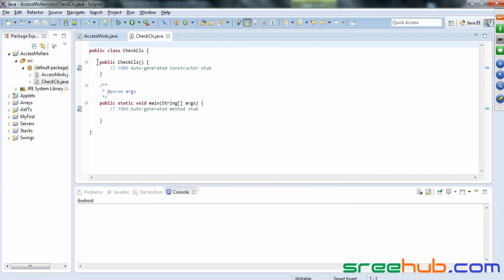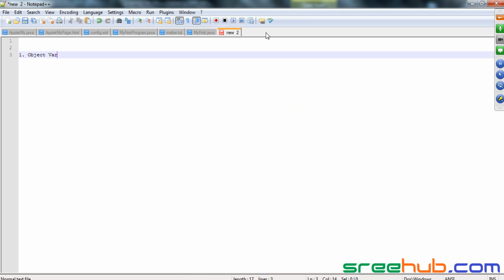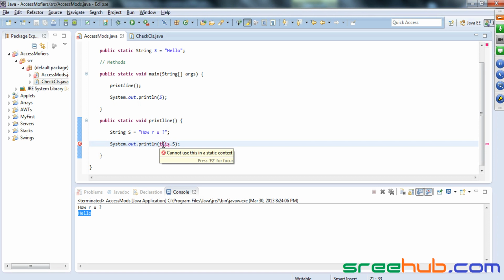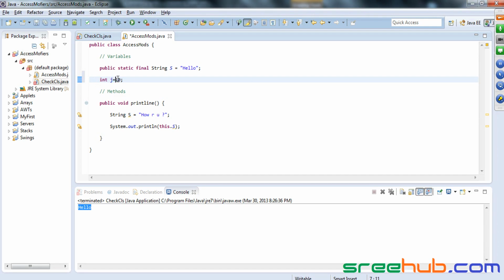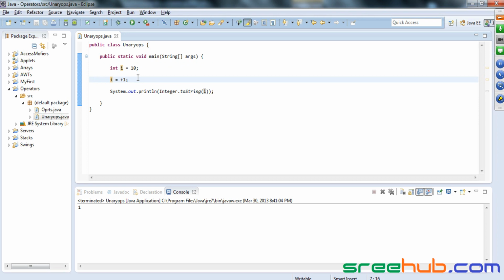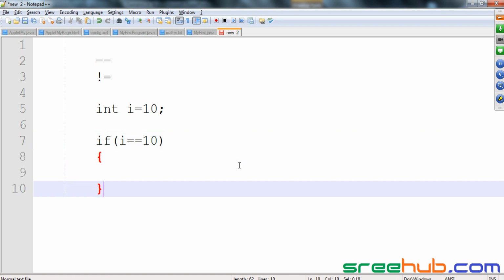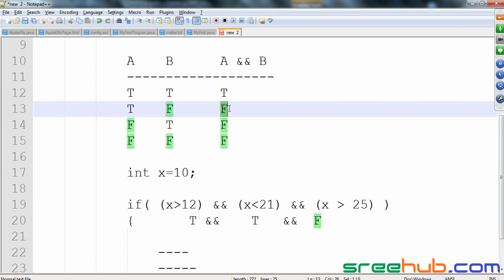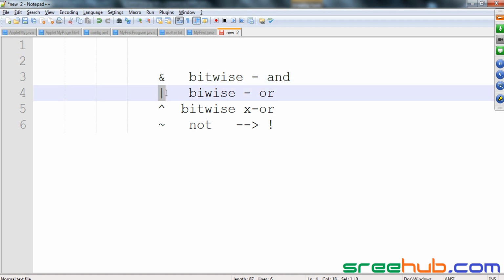42 Java Access Modifiers and Operators